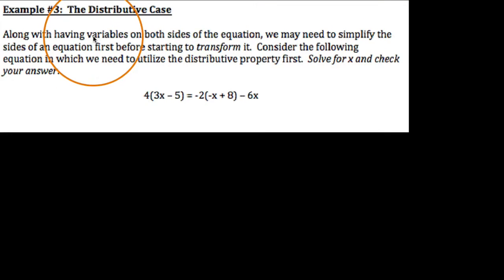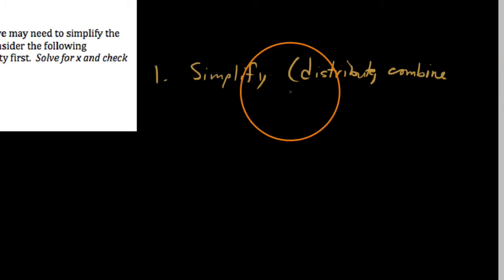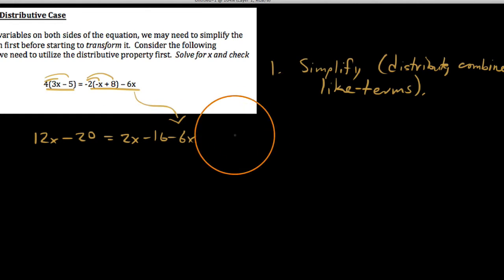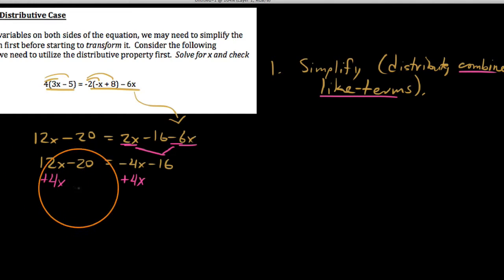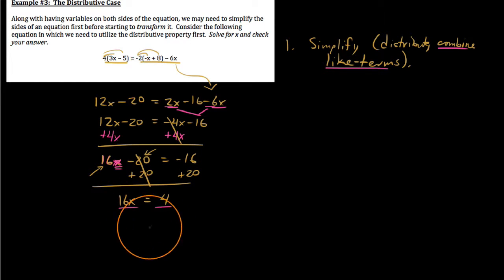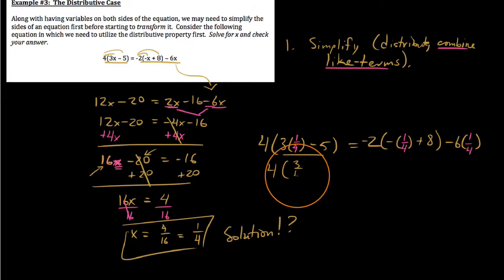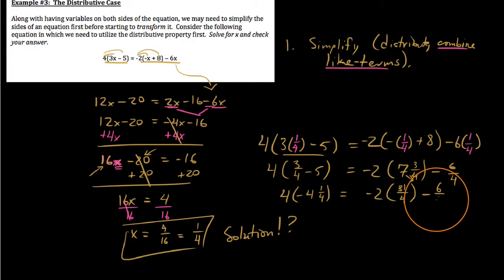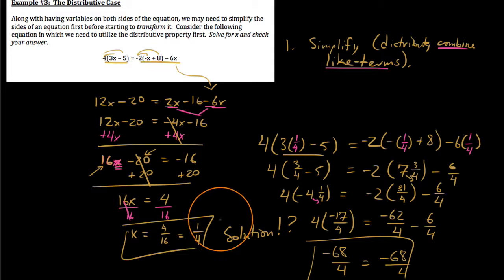HA2 1.3.3 Solving equations, simplifying first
In this video, I over how to solve equations that must be simplified on both sides first.